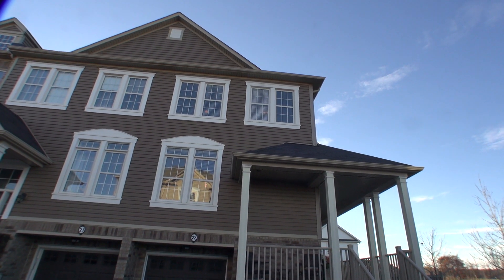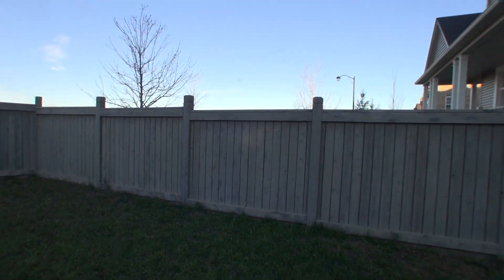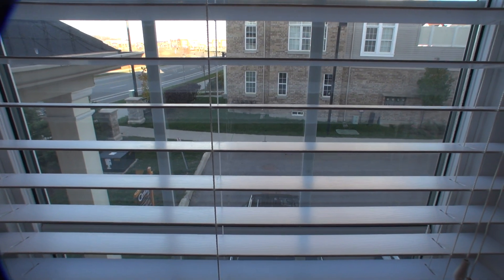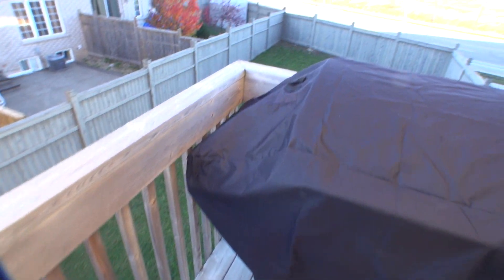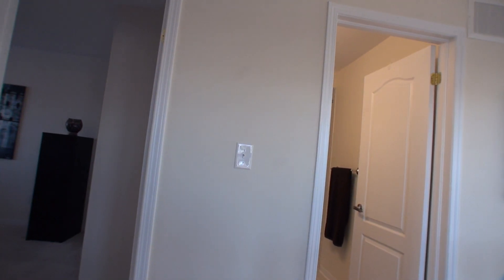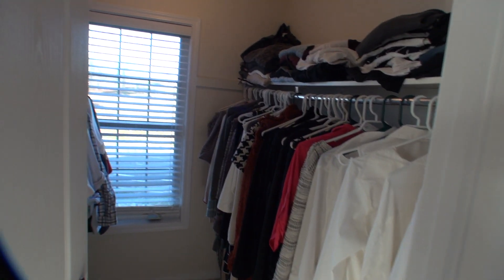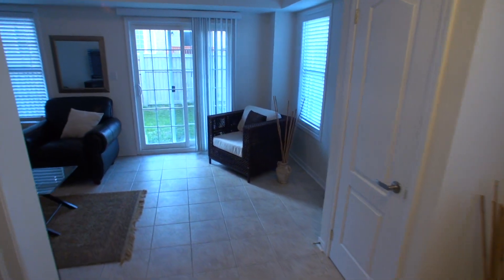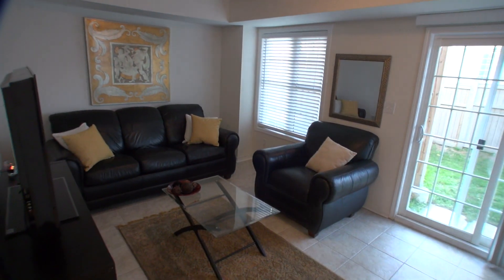00393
4823 Thomas Alton Blvd Unit 22 Burlington, On Townhouse for Sale